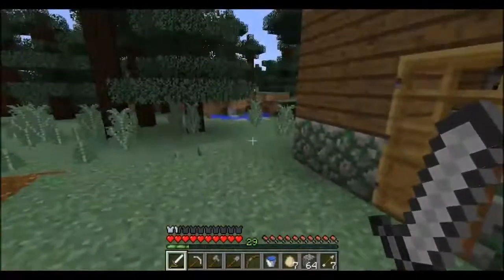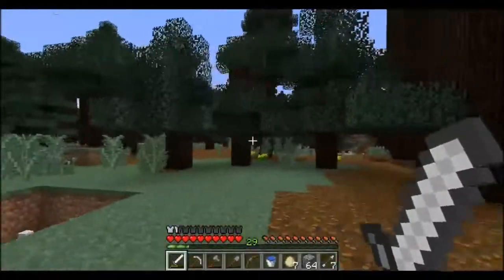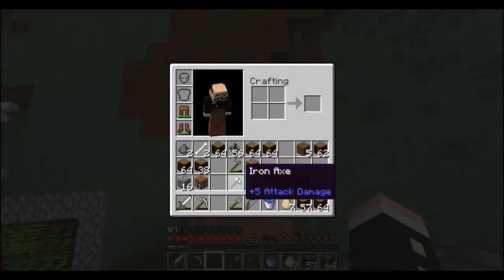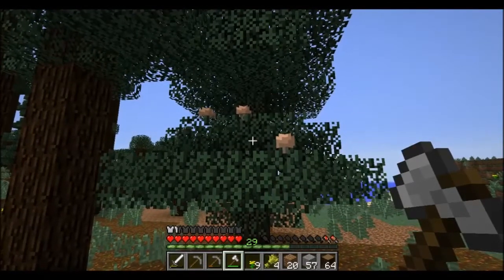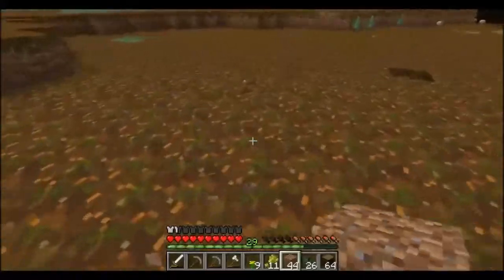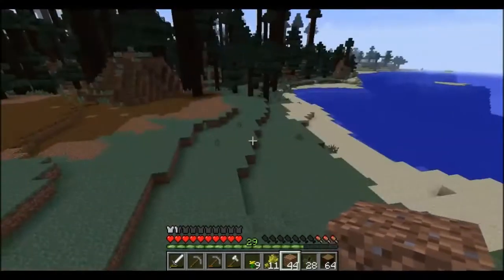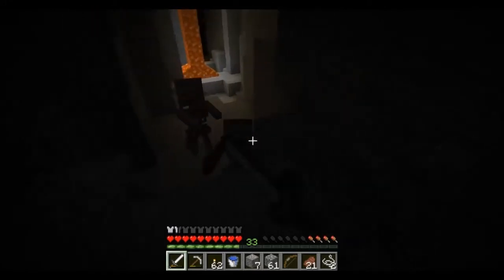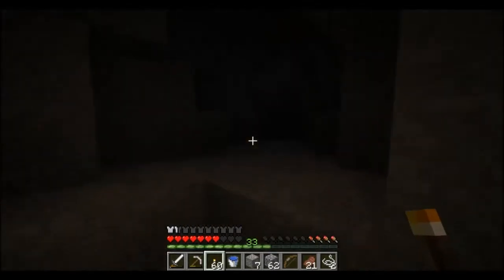Let's Build A City | ep.8 - Time to gather some shit !!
A "Let's Play" series focused on building a city : SCROTESVILLE !
With yours truly, Scrotum_papercut.

ep.8 - I cut wood, strip mine and found a cave. There was a ridiculous amount of mobs ... like, it was insane! Good times !
Aaaaannnnd for some reason, OBS didn't capture my games audio :( ... oh well.